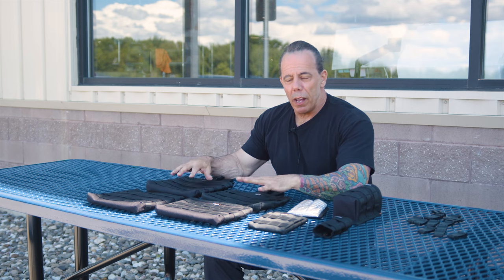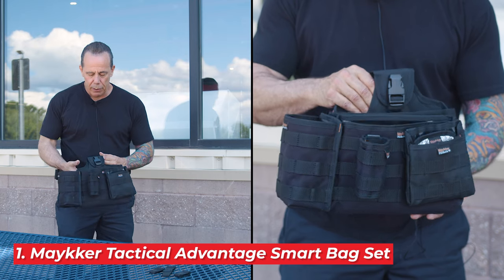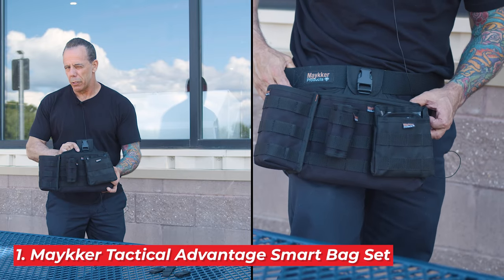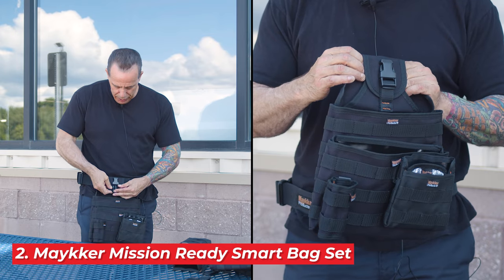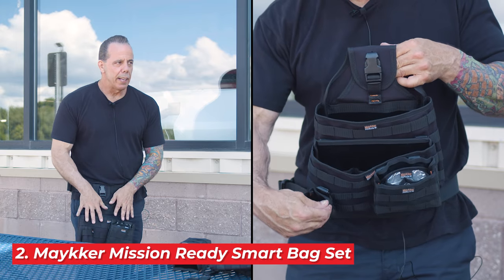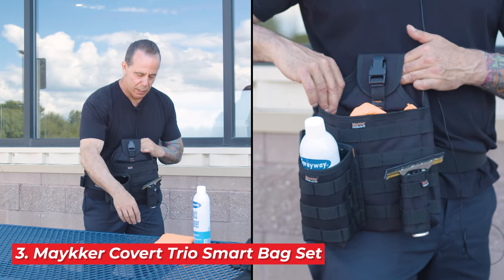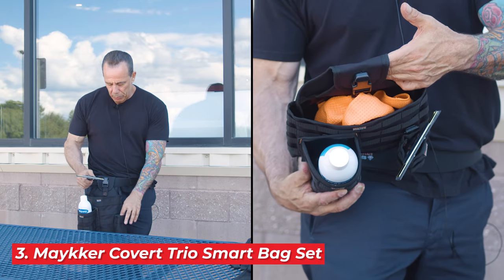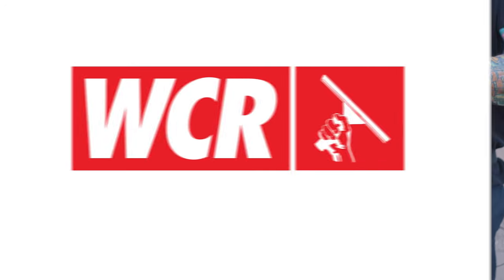Ultimate Setups for the Maykker Smart Bag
There’s nothing worse than a cluttered bag slowing you down. In this video, We're sharing a few practical setups for the Maykker Smart Bag that’ll help you stay organized without any fuss.